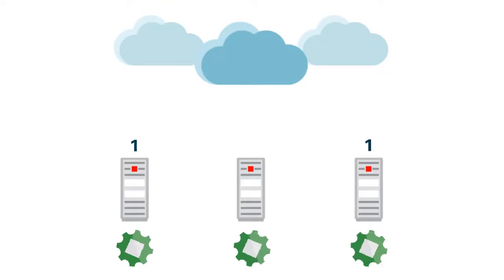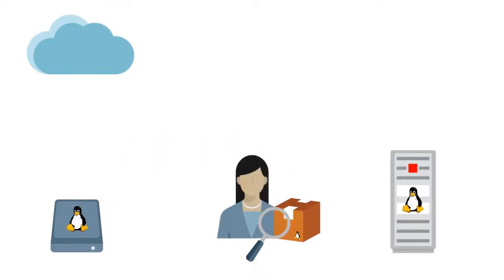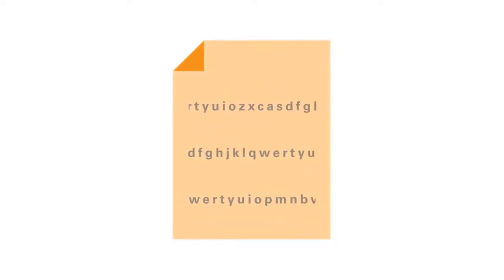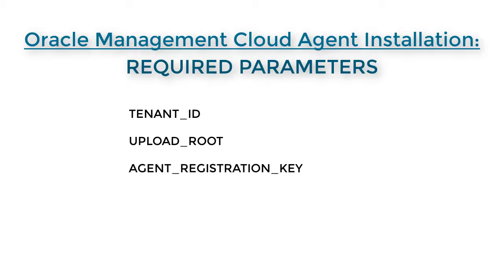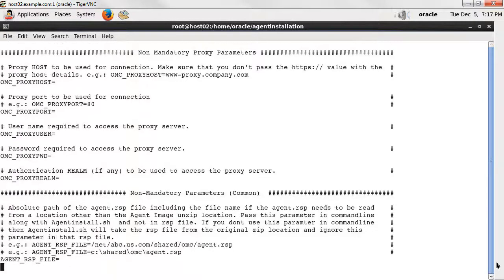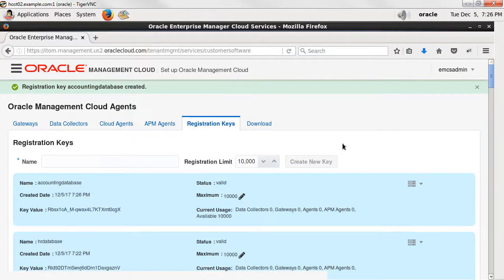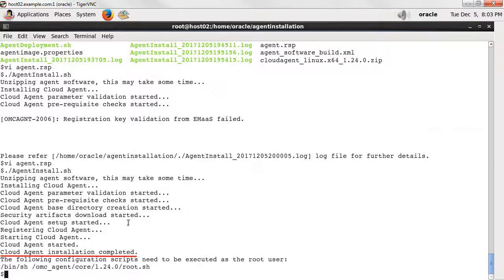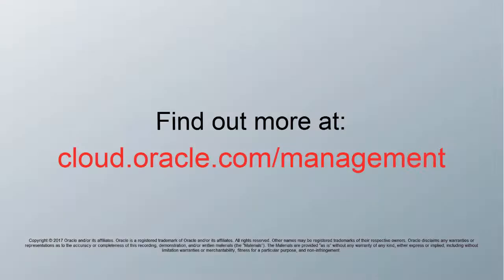Installing New Oracle Management Cloud Agents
This video demos the new and simplified, cloud agent installation for Oracle Management Cloud.